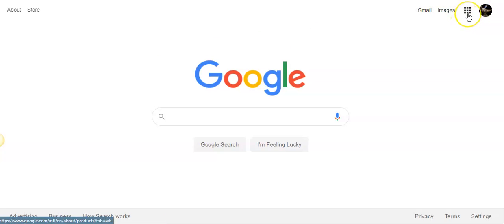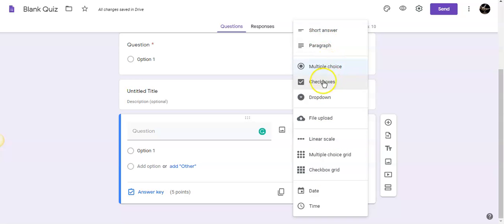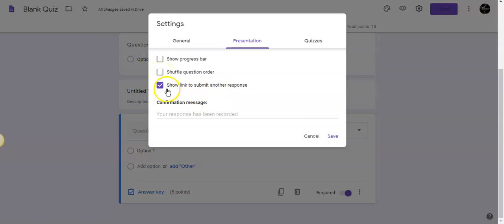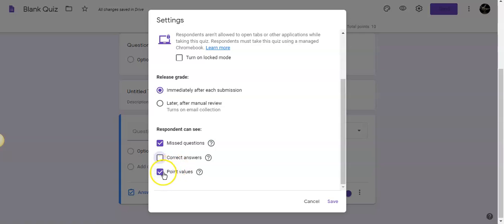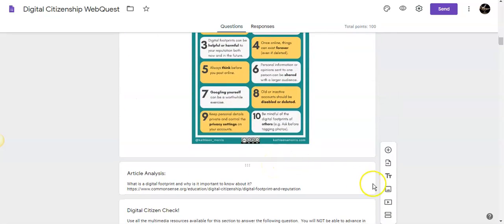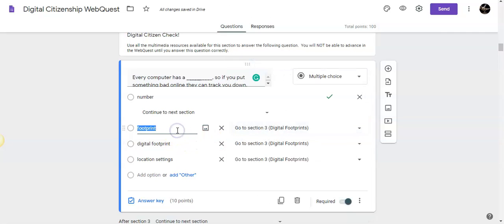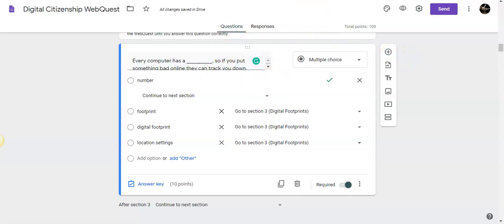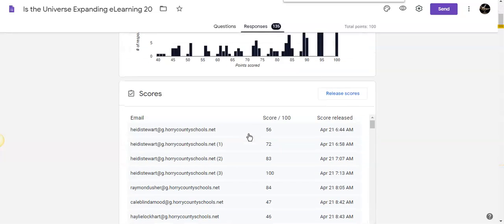Google Forms Tutorial